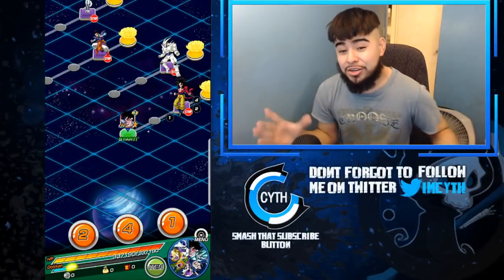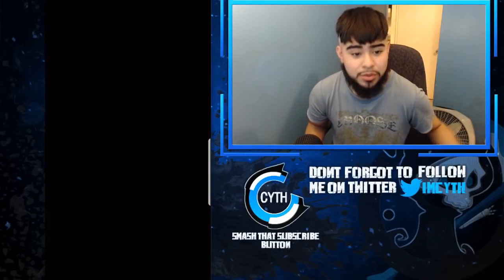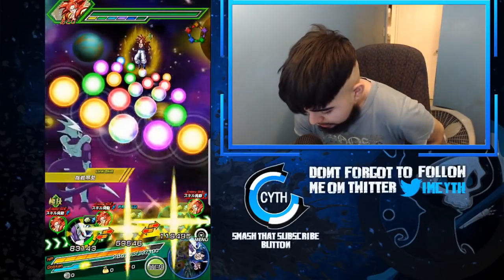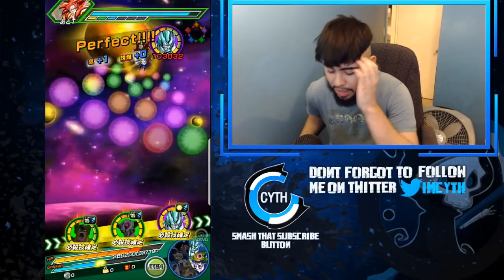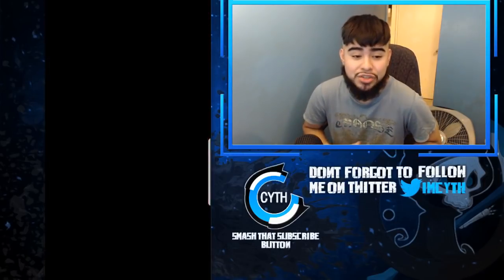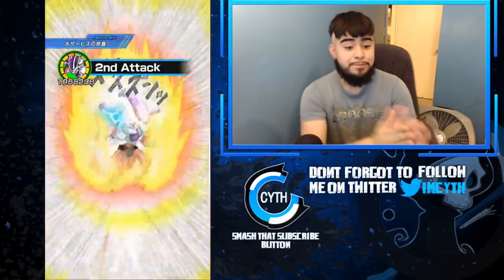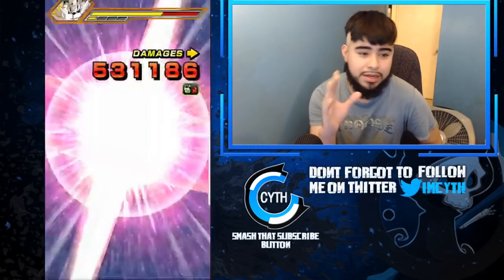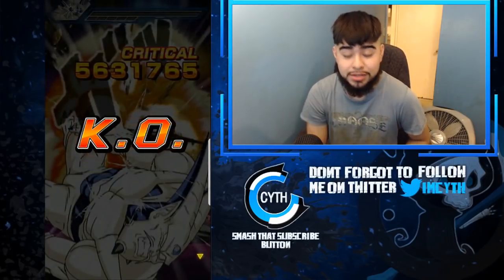NEW TRANSFORMING TEQ FRIEZA SHOWCASE !!! 100% FRIEZA RAINBOW SHOWCASE | Dragon Ball Z Dokkan Battle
Please make this possible it really does encourage me to make more videos lol

Game : Dragon Ball Z Dokkan Battle